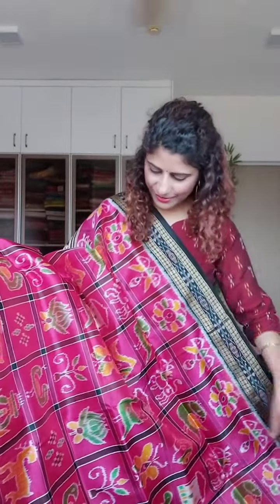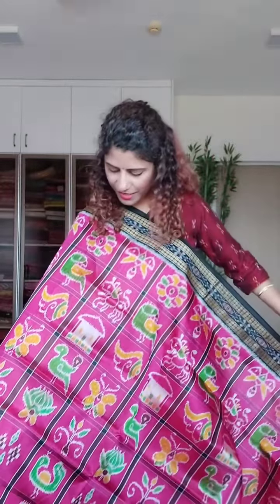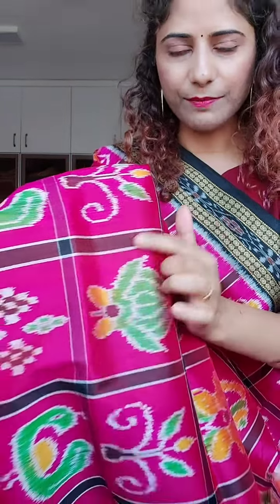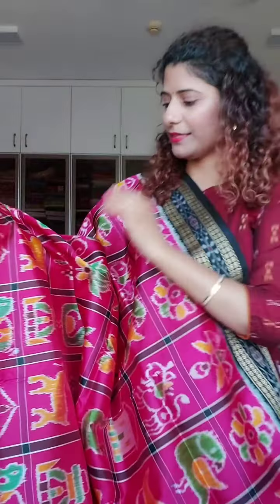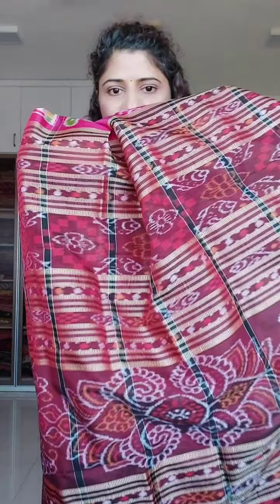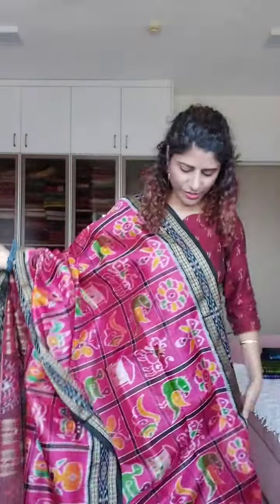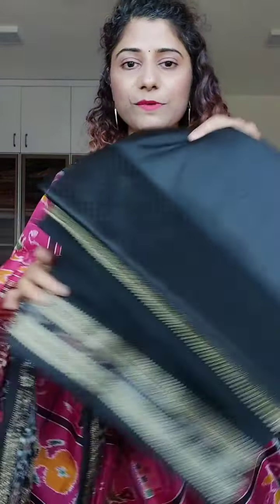Pink Nabakothi Ikkat Khandua Silk Saree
New Collection of Odisha Ikkat Handwoven Khandua Silk Sarees uploaded on the website. 😍✨️